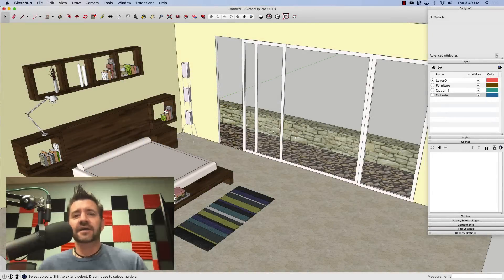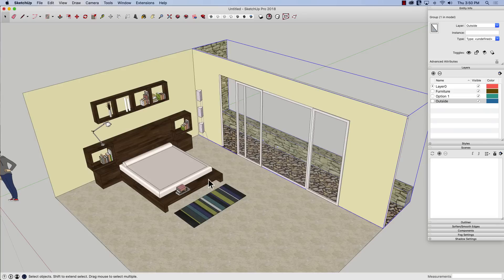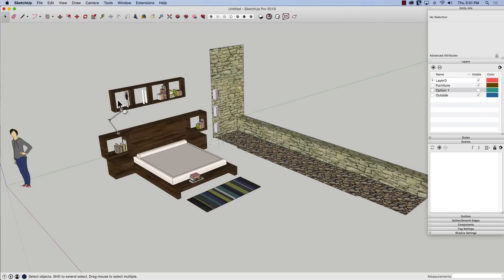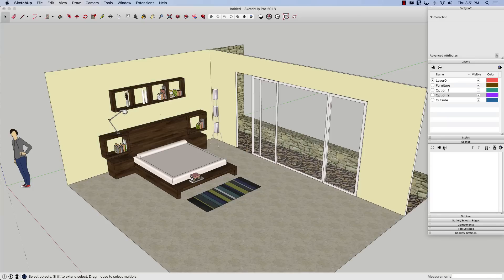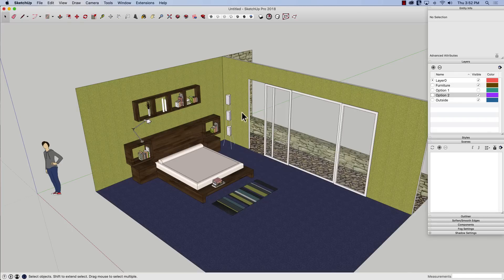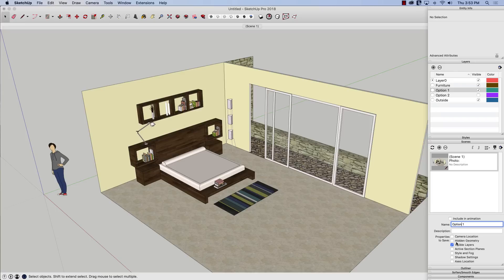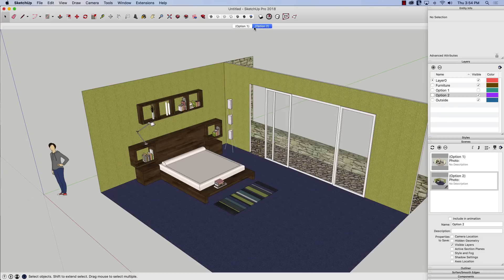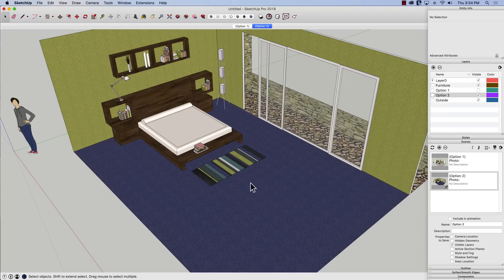Using layers and scenes to show different design options - Skill Builder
Peeking at Bonnie Roskes' session from Basecamp led to some pretty cool ideas! In this Skill Builder, learn how to use layers and scenes to show different options for interior designs.